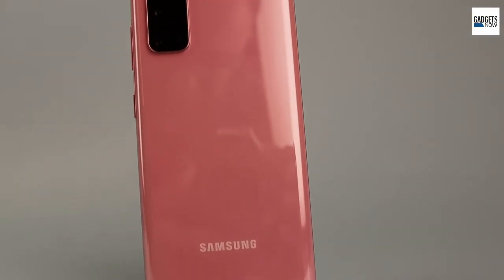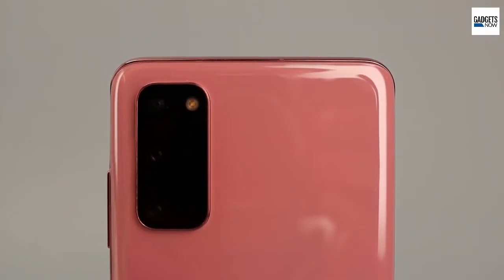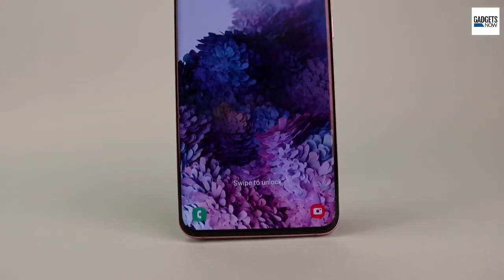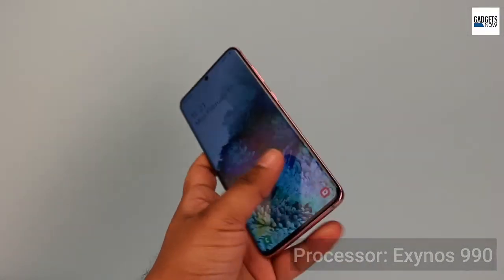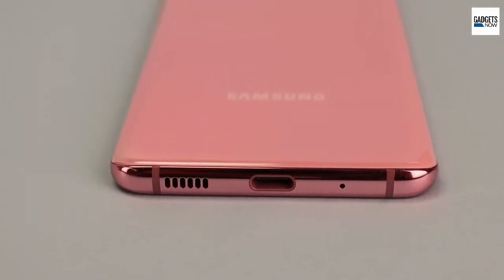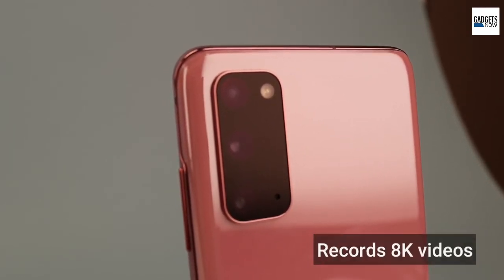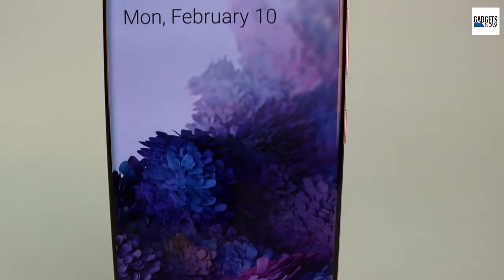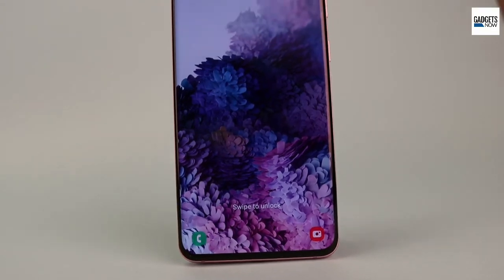Samsung Galaxy S20 quick look: Compact, power-packed flagship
The Samsung Galaxy S20 looks neat and feels premium to touch. It is sturdy and can be comfortably used with one hand. Featuring an all glass design, Samsung has opted for a punch hole Infinity-O display with minimal bezels. The Galaxy S20 comes in Grey, Blue and Pink colours The display quality of the Galaxy S20 is really fantastic. The Samsung Galaxy S20 comes with a 6.2-inch Quad HD+ AMOLED display with up to 120Hz refresh rate support. The Galaxy S20 is powered by an Exynos 990 processor with 8GB of RAM and 128GB of internal storage, there is support for up to 1terabyte micro SD cardsTalking about the camera, the Galaxy S20 comes with a triple camera setup at the back.The triple camera setup in the Galaxy S20 consists of a 64 megapixel along with two 12 megapixel sensors. There is a 3X hybrid optical zoom and digital zoom of up to 30X. On the front, there is a selfie camera of 10MP with an aperture of F2.2. The Galaxy S20 is powered by a 4,000mAh battery with 25W fast charging support. There is IP68 dust and water protection along with an in-display fingerprint scanner, face recognition and reverse charging support.